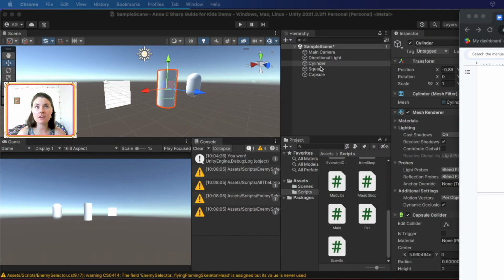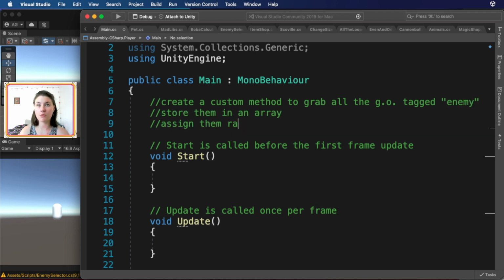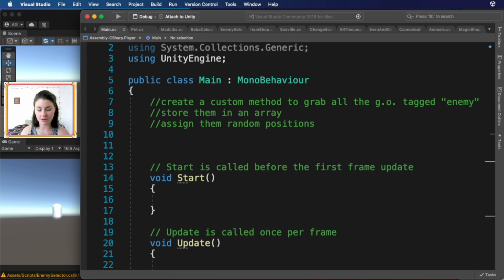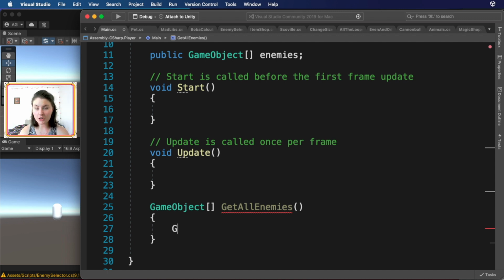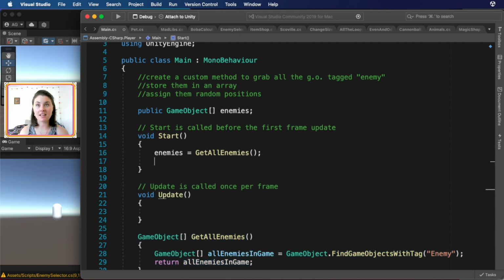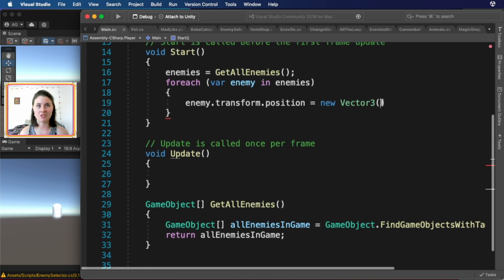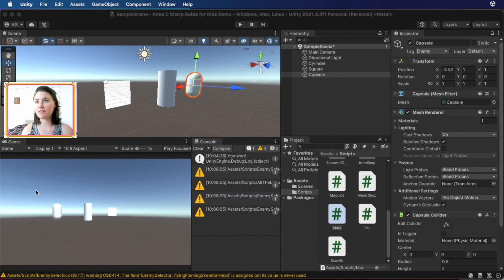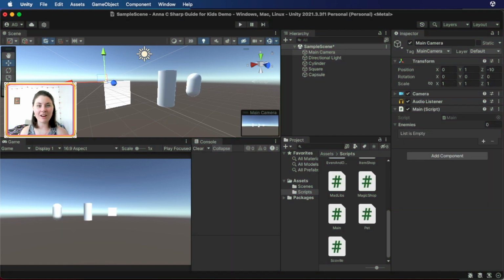Methods #4 - Dynamic Enemy Position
Welcome to the fourth challenge in our Methods section of the C# programming tutorial series! In this video, we'll explore a challenge that involves dynamically grabbing all objects tagged "enemy" in a game and randomly assigning them new positions.

We'll set you up for the challenge and demonstrate how to tag objects so you can find them in your script. We'll give you a chance to pause the video and try out the code yourself. Then we'll dive into the step-by-step process of writing a method that can effectively grab and reposition all objects with the "enemy" tag.

By the end of this video, you'll have a solid grasp of how to use C# methods to dynamically grab and reposition tagged game objects.

0:00 - Challenge Set Up
1:30 - PAUSE
1:34 - Solution to challenge
4:21 - Test solution